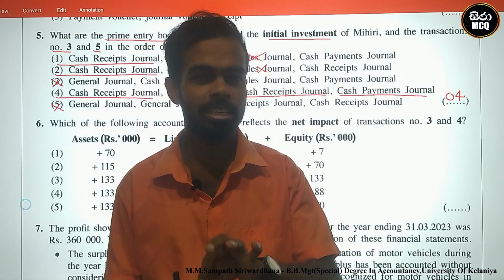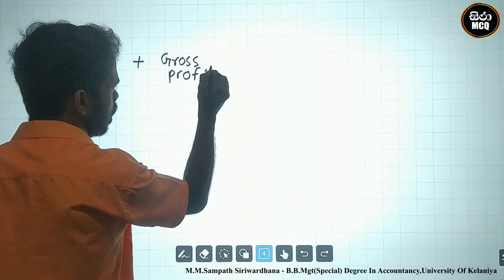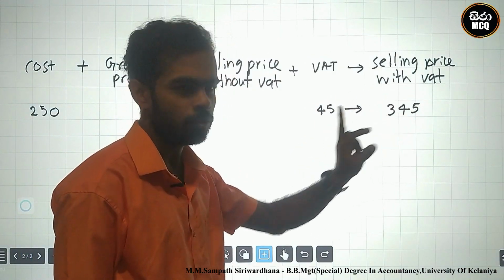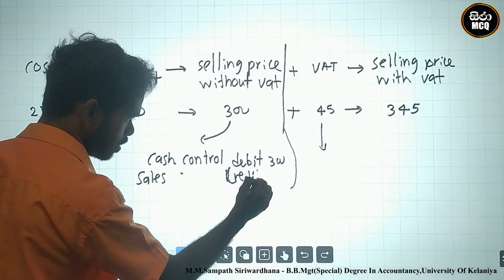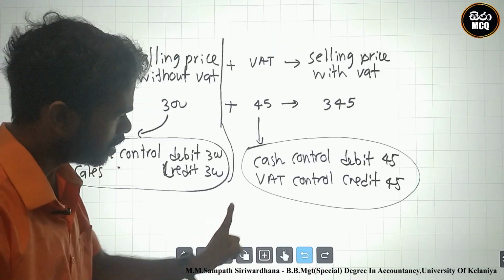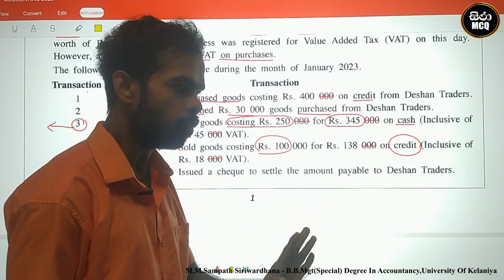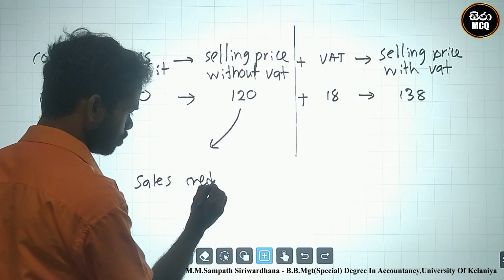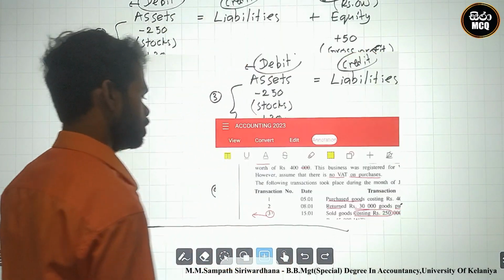MCQ(ENGLISH MEDIUM) 2023 AL ACCOUNTING PAPER - QUES NO 06